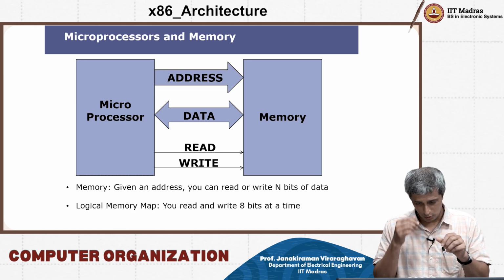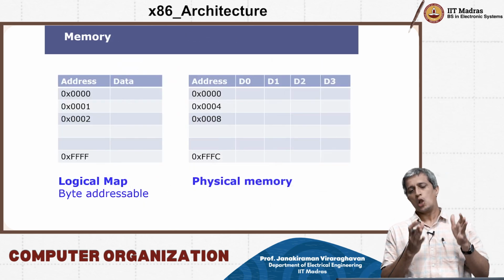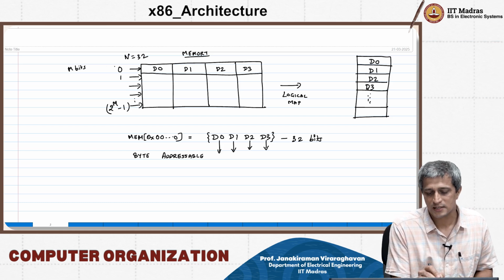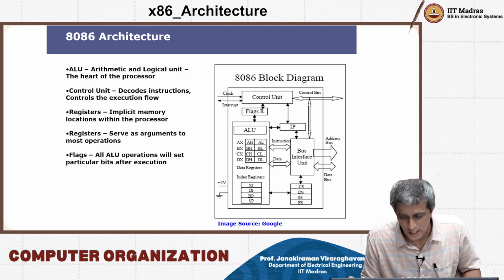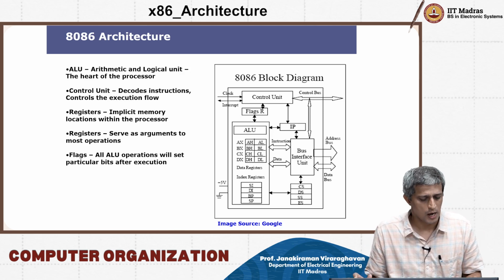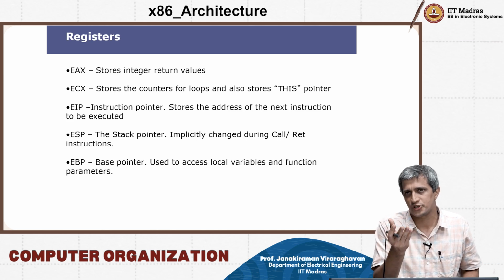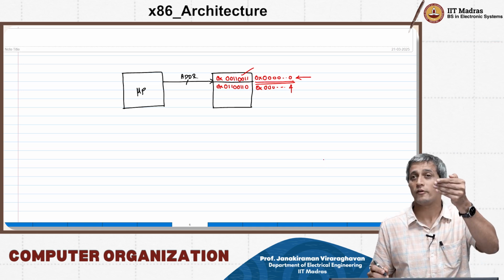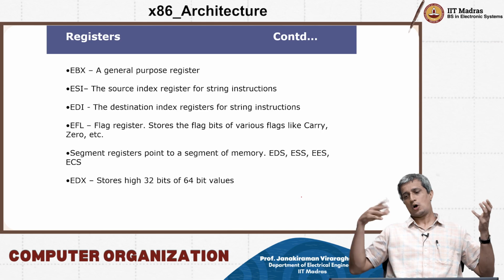W1_L3: X86 architecture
Video Overview
 In this lecture, we explore the fundamentals of the x86 instruction set and examine how a microprocessor communicates with memory using the address, data, and control buses. The session introduces key concepts such as read and write operations, byte-addressable memory, and the logical memory map. The evolution of Intel processors is traced from the 8085 to modern x86 architectures, along with an overview of core registers including AX, BX, CX, and DX, and how they can be accessed in 8-bit, 16-bit, and 32-bit forms. The lecture also covers special registers such as the instruction pointer, stack pointer, base pointer, flag registers, and segment registers, highlighting how they influence program execution, branching, and arithmetic operations at the hardware level.